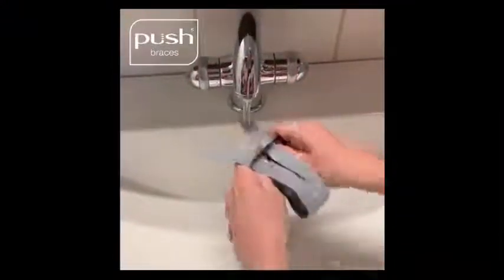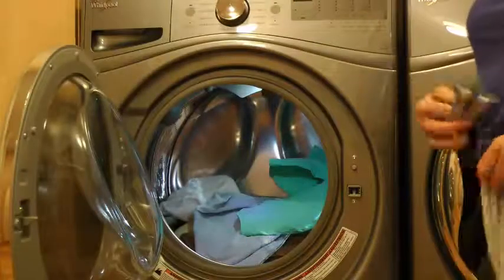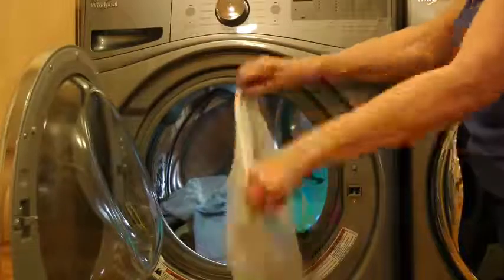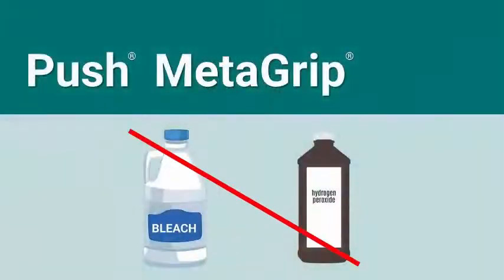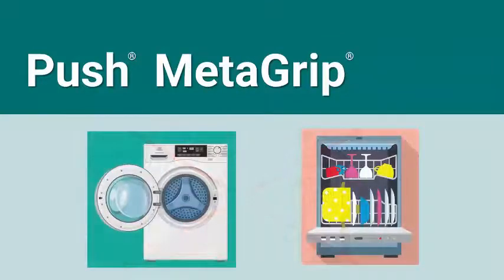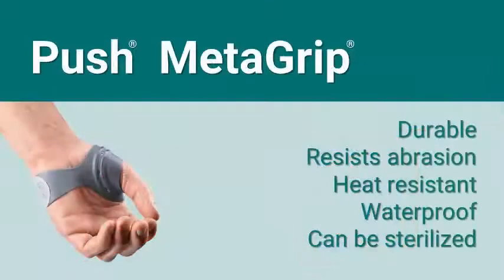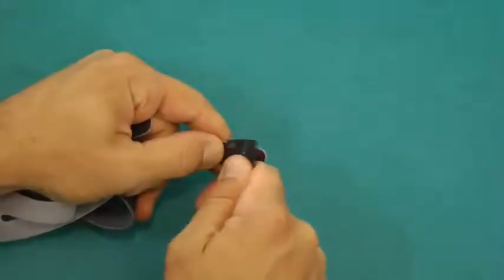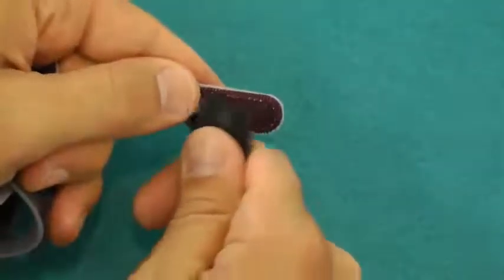How to Care for the Push MetaGrip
This instructional video shows how to clean and care for the Push MetaGrip Thumb Brace.